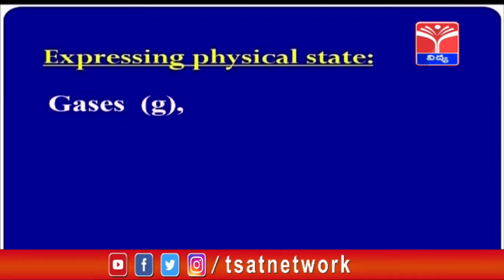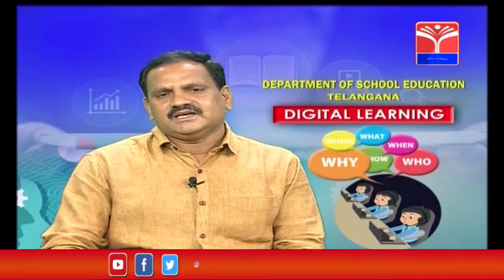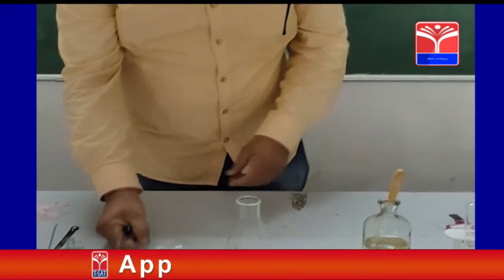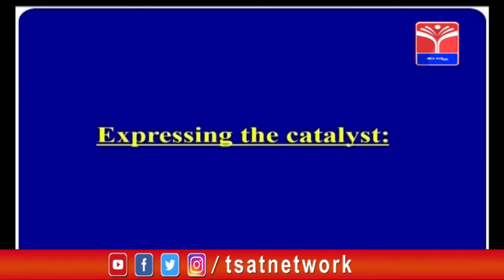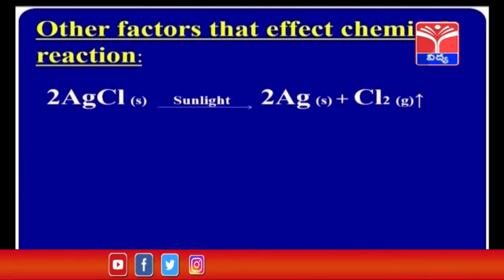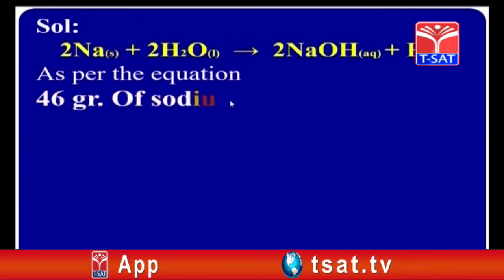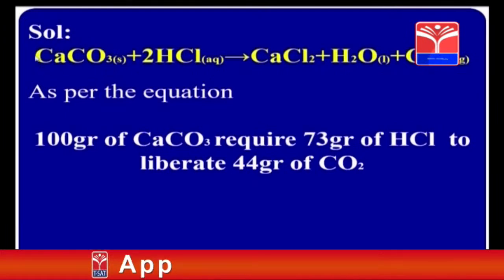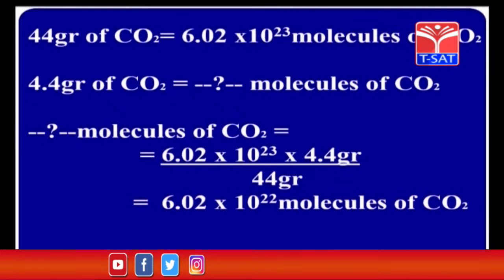SIET 10th Class (E/M) || PHY.SCIENCE - CHEMICAL EQUATIONS - (PART-2) || T-SAT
A chemical equation is the symbolic representation of a chemical reaction in the form of symbols and formulae, wherein the reactant entities are given on the left-hand side and the product entities on the right-hand side with a plus sign between the entities in both the reactants and the products and an arrow that .

What are the 5 types of chemical equations?
Image result for chemical equations
There are five basic categories - synthesis, decomposition, combustion, single replacement, and double replacement.
A chemical equation shows the starting compound(s)—the reactants—on the left and the final compound(s)—the products—on the right, separated by an arrow. In a balanced chemical equation, the numbers of atoms of each element and the total charge are the same on both sides of the equation .

T-SAT Network Digital Classes are Now Available on Following Platforms:

👉Install T-SAT App:
1. For Android Users: Play Store
2. For Apple Users: AppStore